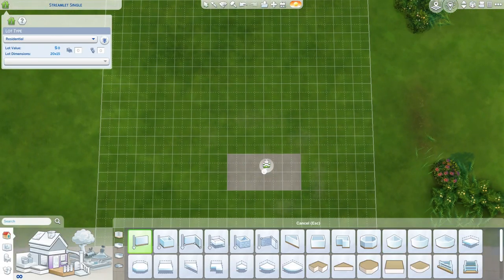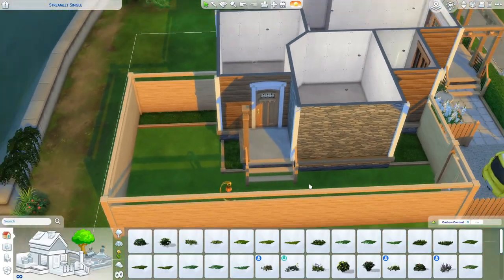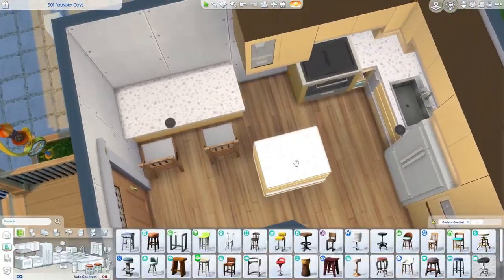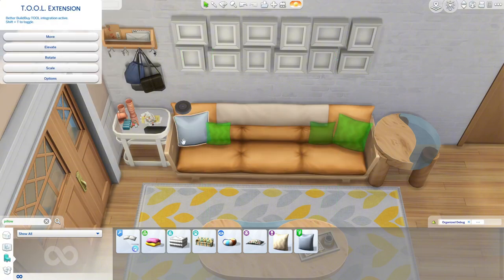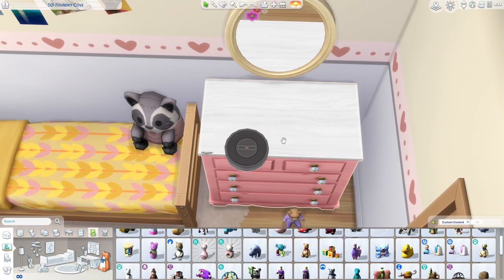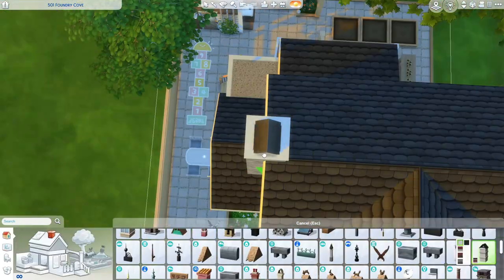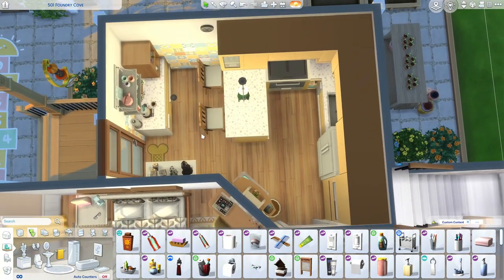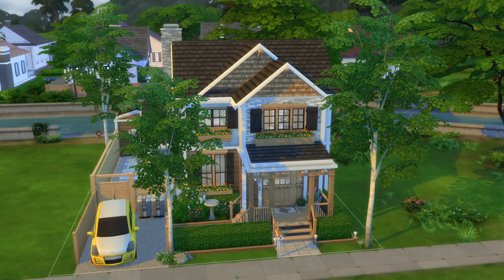Starting a Save File for The Sims 4 // part one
Starting a save file! I'm so excited for this project!

Gallery: simsdeelicious